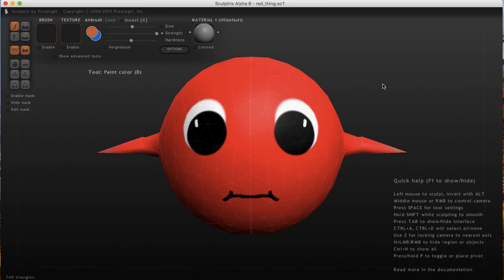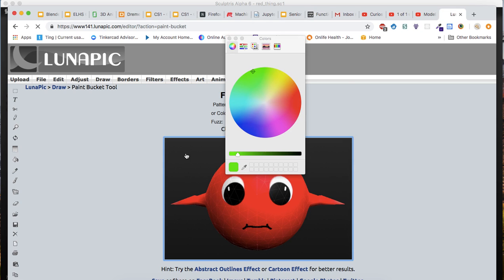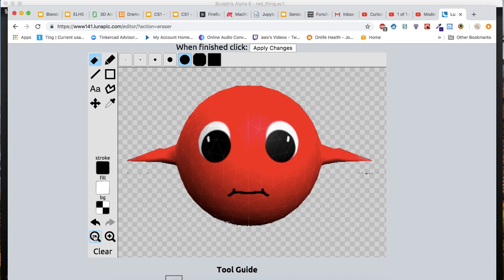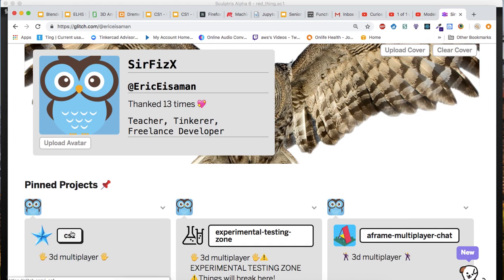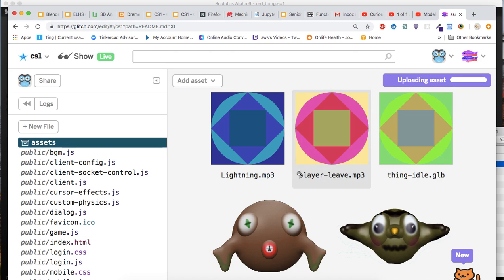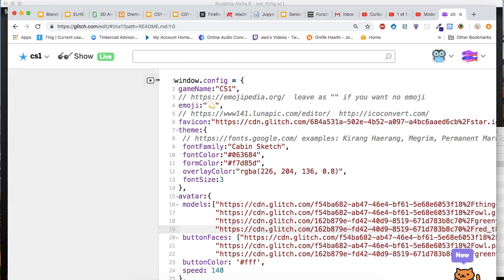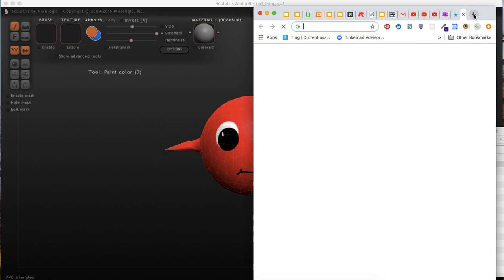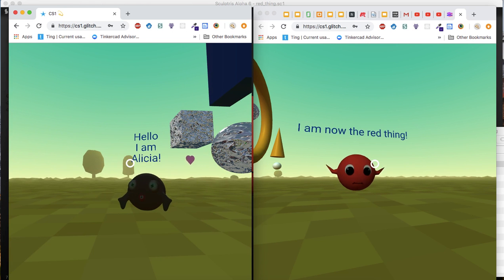Bringing Avatar Assets Into Your Game